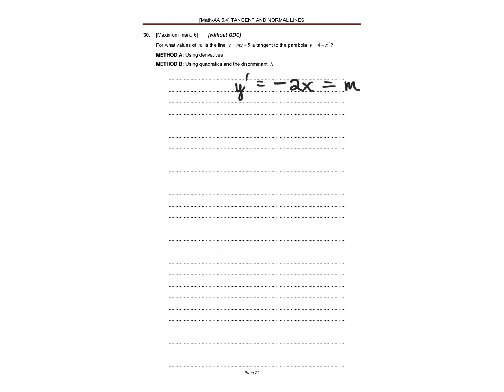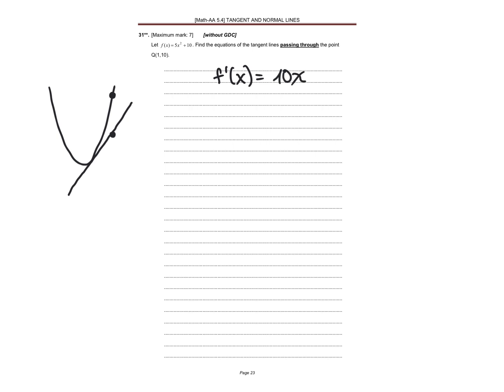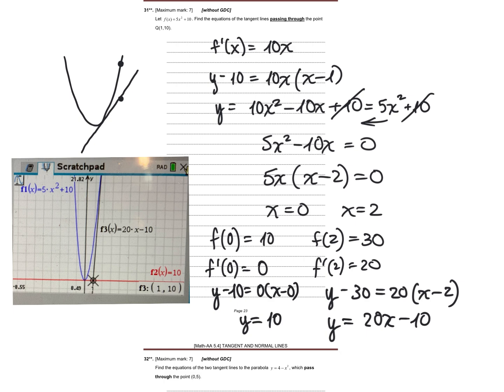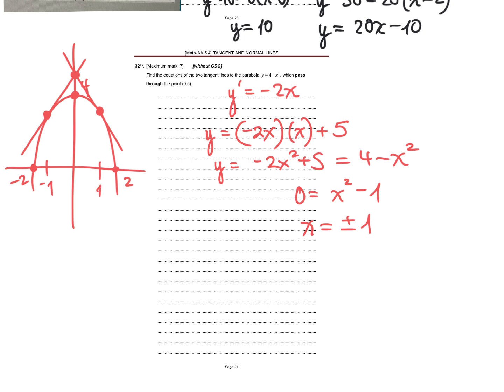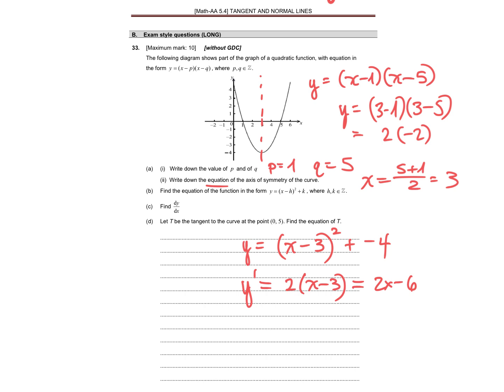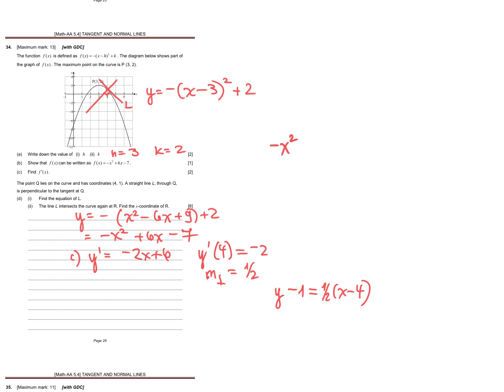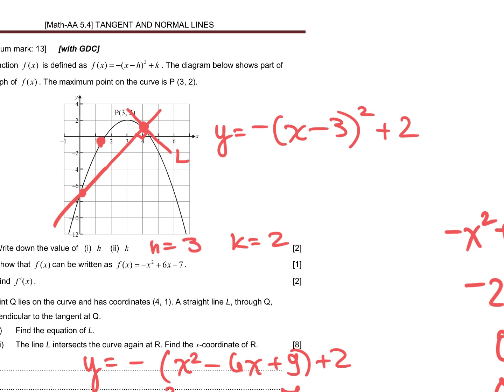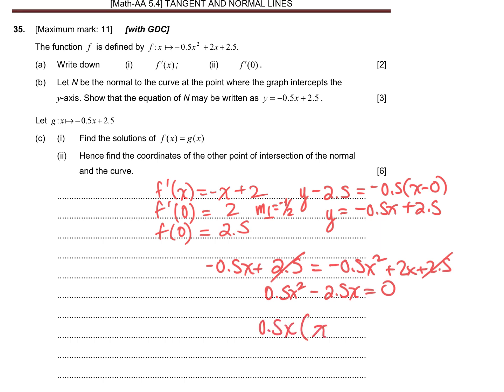Tangent and normal lines 3